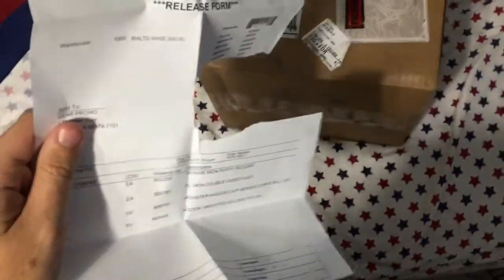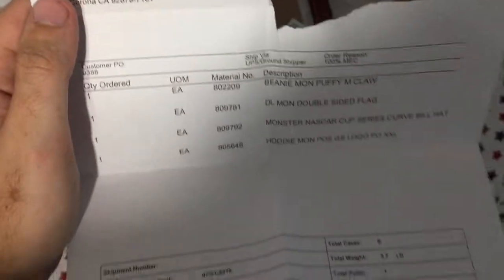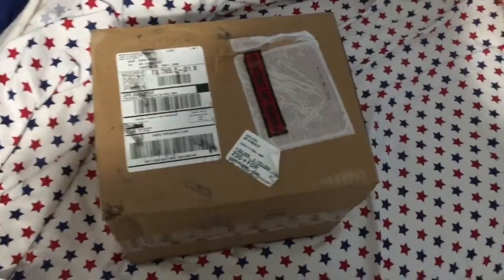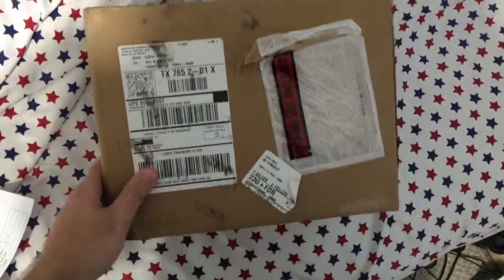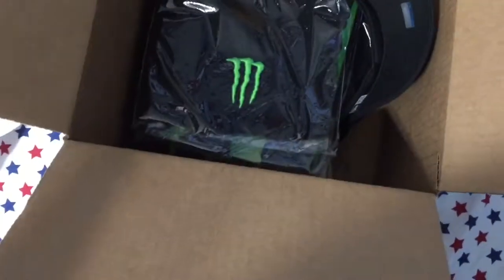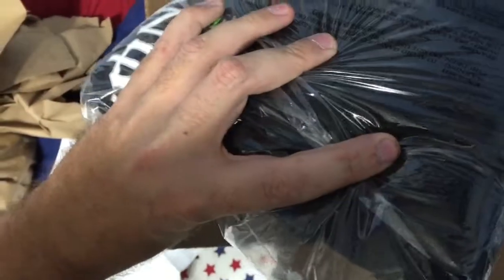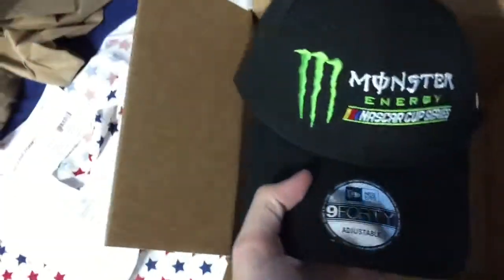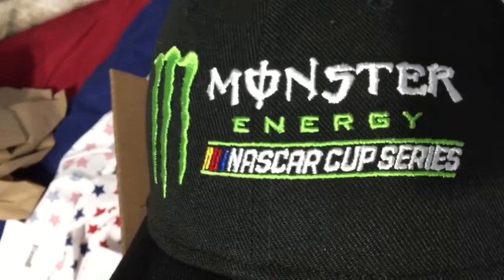Monster Energy Gear Promo 2019 part 1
My products from the Unlock the Vault promo from Monster Energy